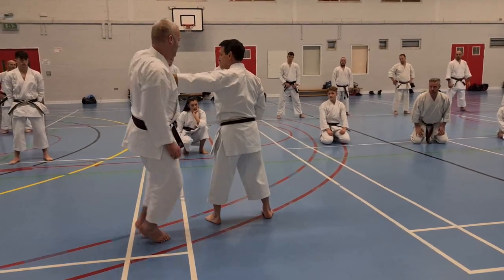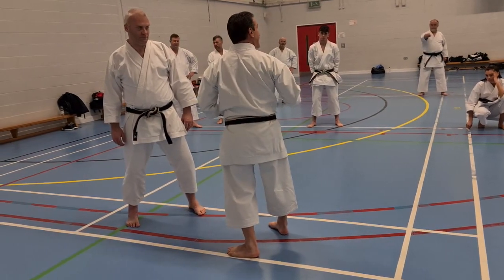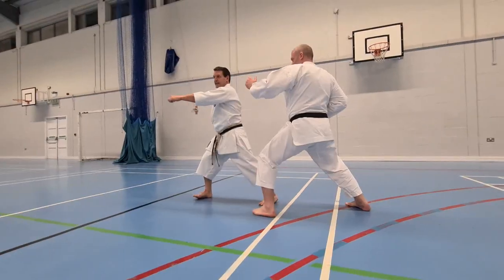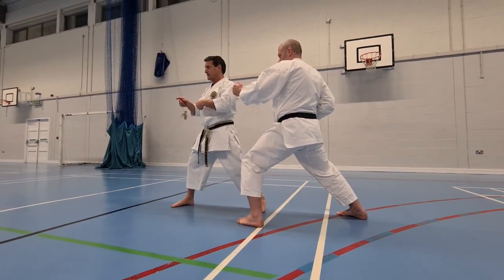Guy Brodeur 7th Dan - Controlling the Centre with Good Timing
Guy Sensei visited Europe in October 2021. Here is a small clip from one of his classes.

Welcome to the HDKI YouTube Channel.

Here you will find full length and highlights from seminars and classes taught by Scott Langley and senior members of the HDKI, as well as Questions over a Beer podcast with Scott & Simon Bligh.

The HDKI teach traditional Shotokan Karate, focusing on the fundamental principles that percolate throughout Kihon, Kumite and Kata. We aim to provide information that will help any karate-ka, regardless of association, or even style, to better understand how karate can be used to develop physical intelligence.